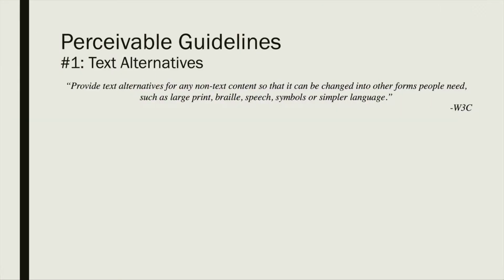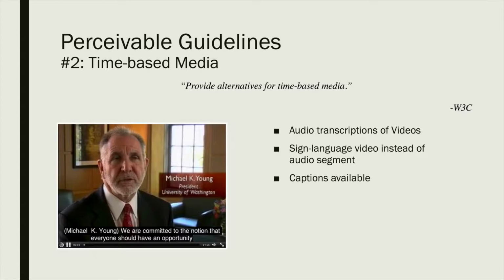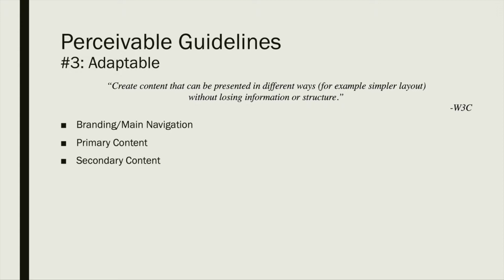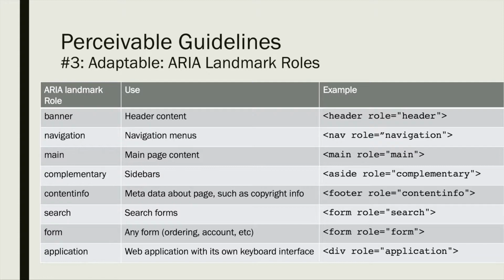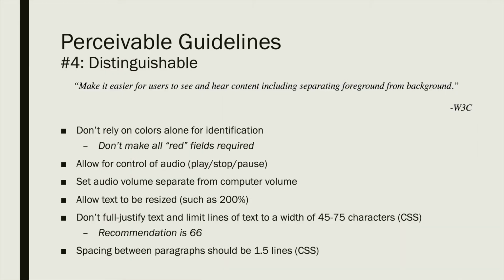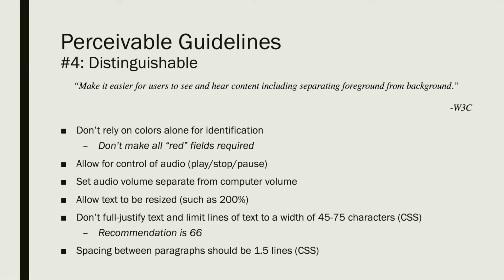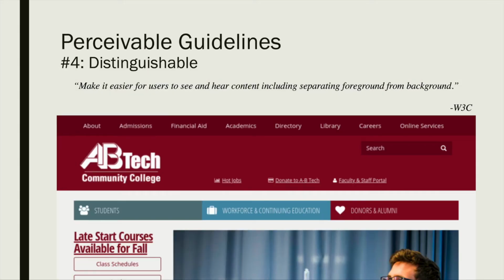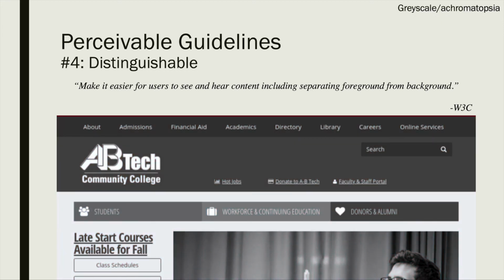Chapter 10-2: Perceivable Guidelines